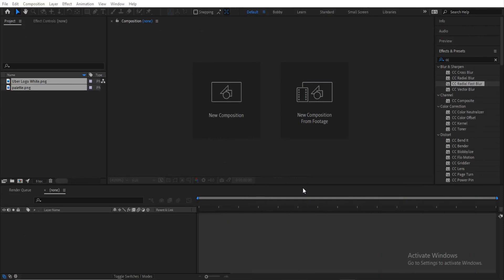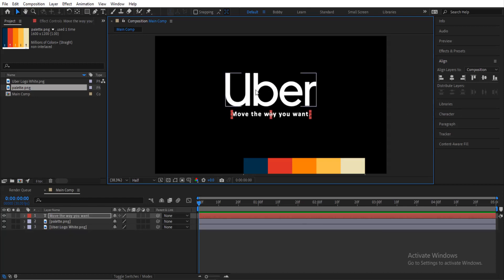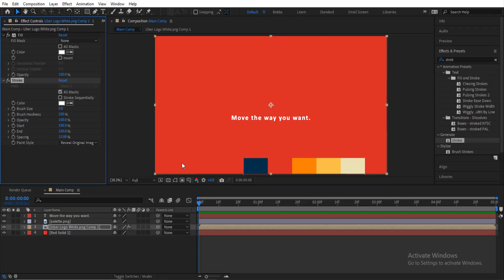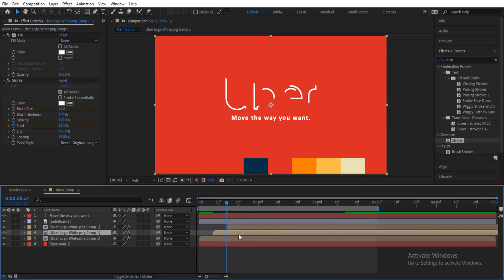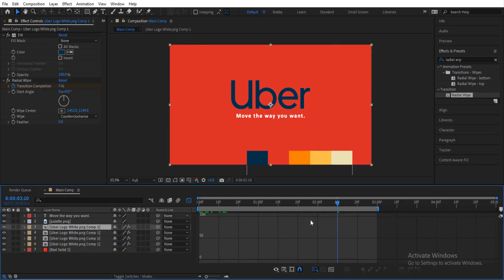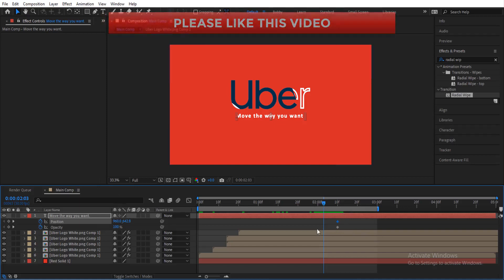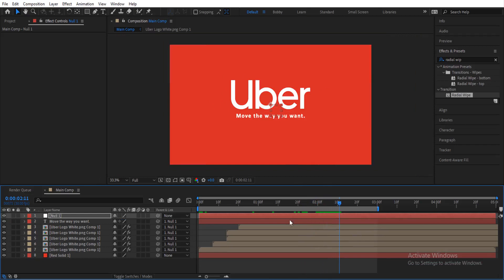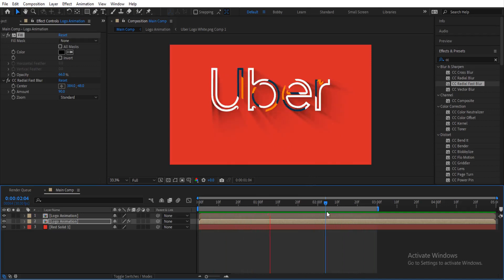Uber Logo Animation in Adobe After Effects - After Effects Tutorial - No Plugins.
Welcome to Motion Simplified. We help you improve your after effects skills. We create After Effects tutorials that are beneficial. And explain motion graphics skills that you can apply to clients’ projects.

We promise to always provide our after effects free project file and much more.